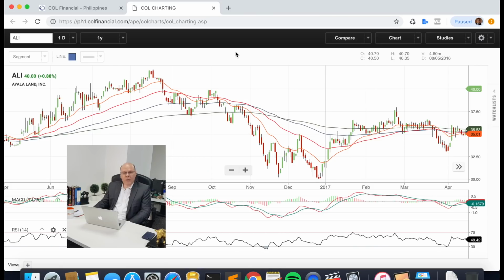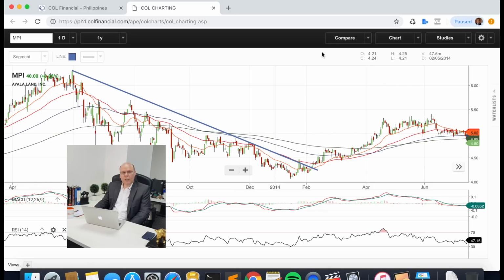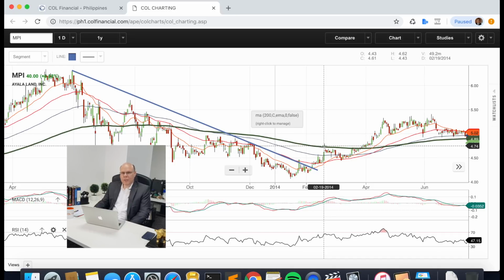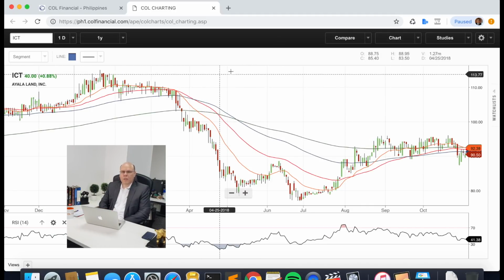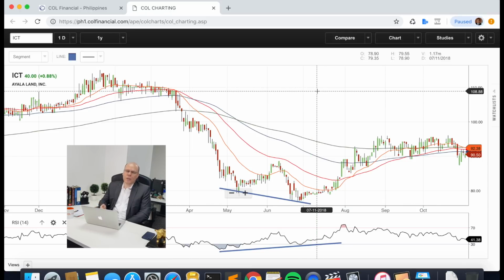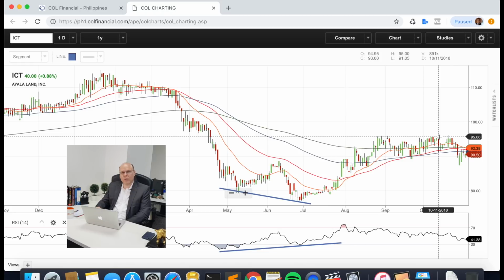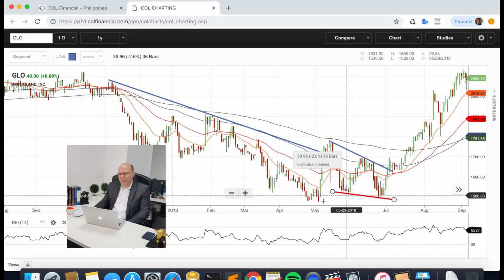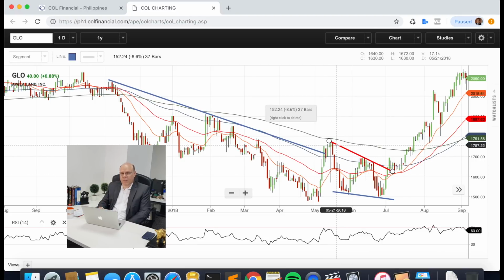How to Spot Trend Reversals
In this video, COL Chief Technical Analyst Juanis Barredo discusses how you can spot reversal patterns.